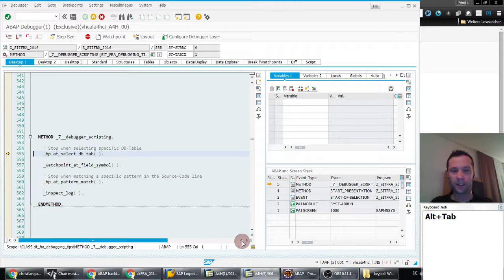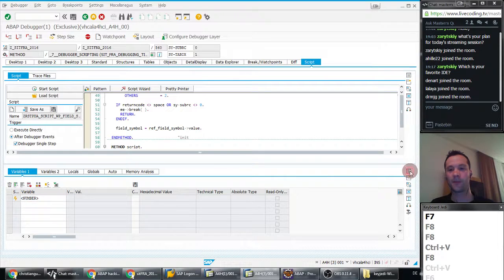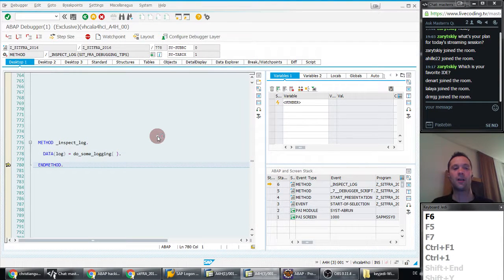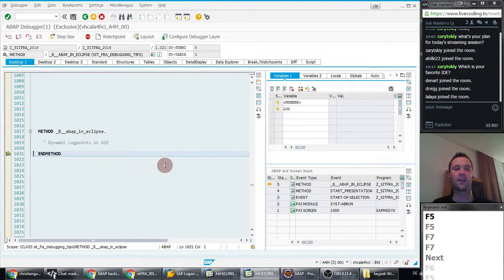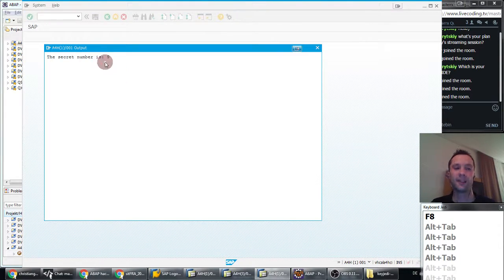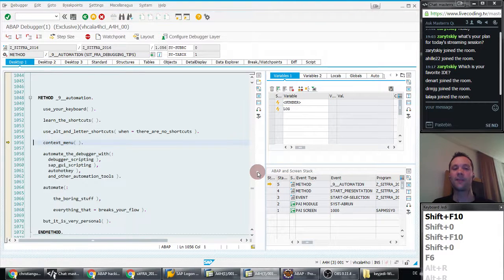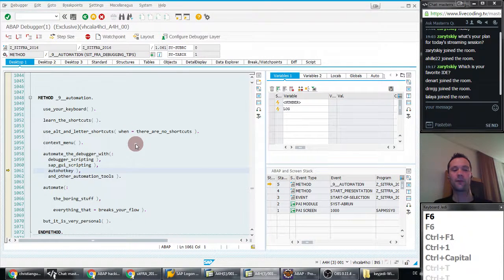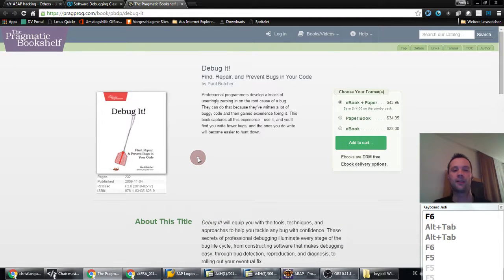10 tips to improve your ABAP debugging workflow - part 2